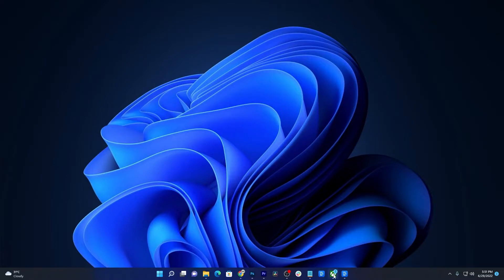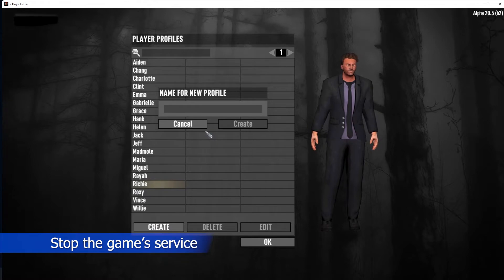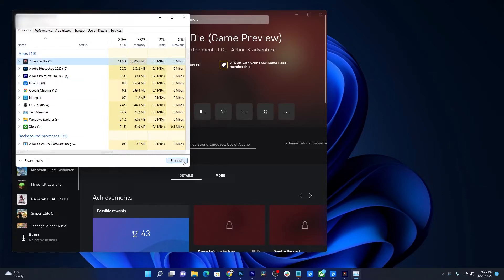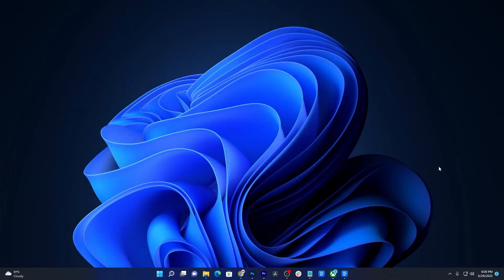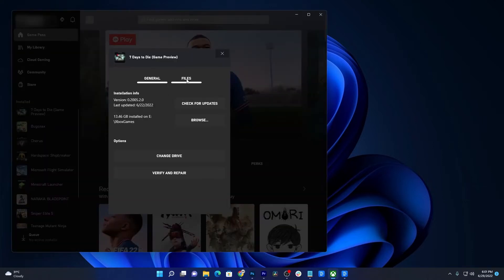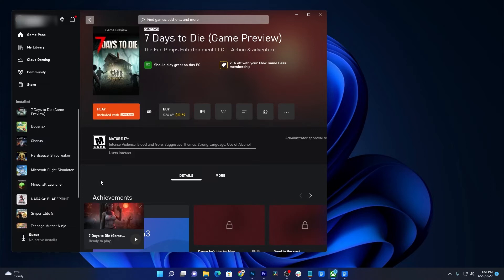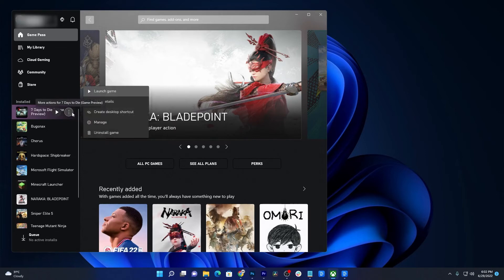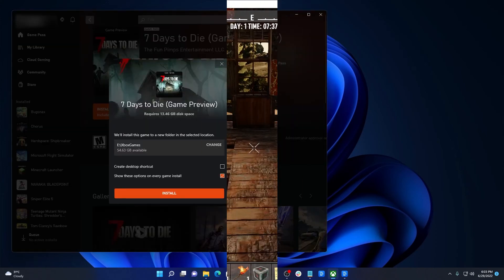How To Fix 7 Days To Die That Won't Open In Windows 11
In this video, we will show you how to fix the game 7 Days To Die that won't open in Windows 11 using the Xbox App.

The game comes with Game Pass Ultimate and you can play it on your PC using Xbox App. But some gamers reported the game just won't open after the installation. So if you're one of them, the first thing you need to do is to make sure that the game's service isn't running in the background because that will prevent it from opening.